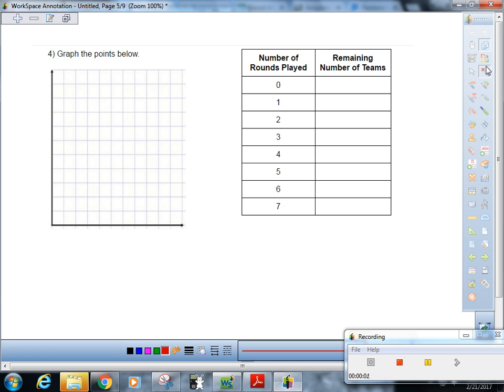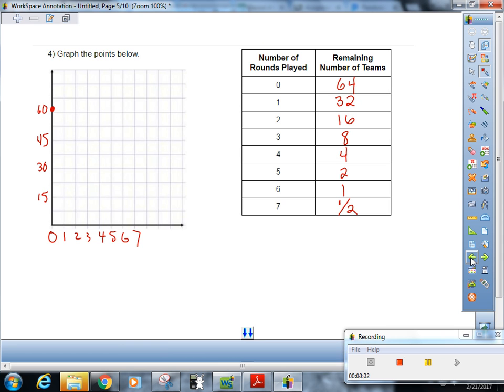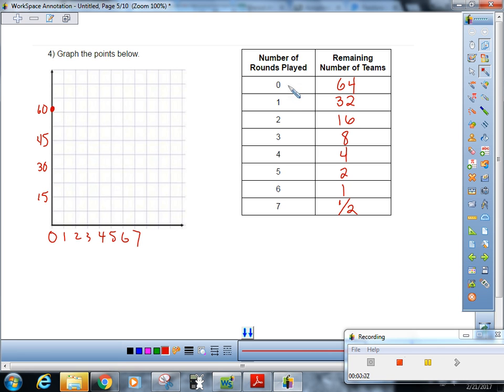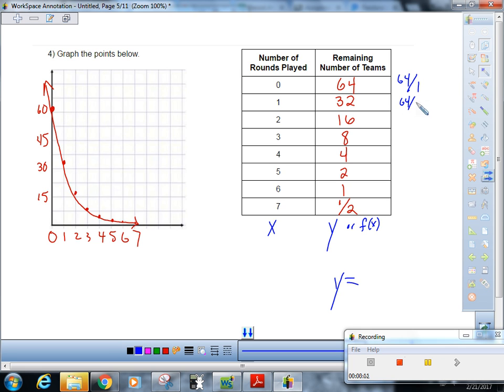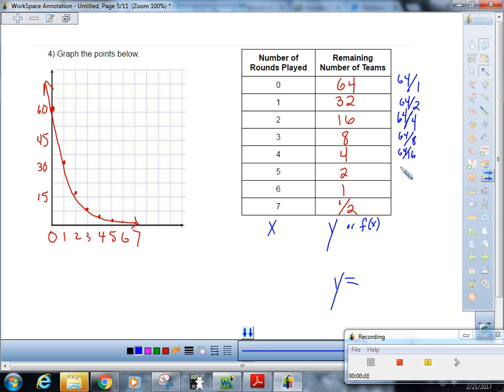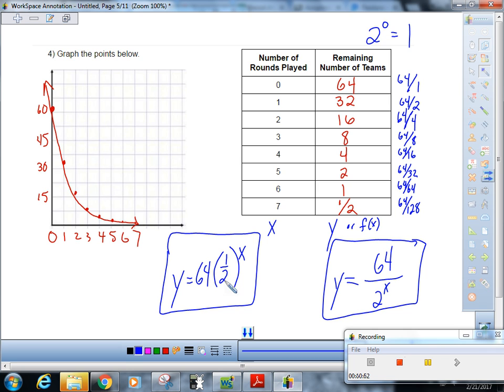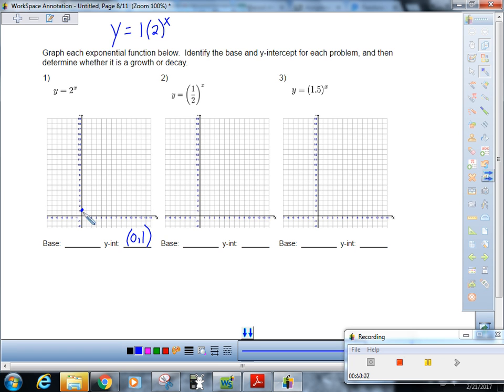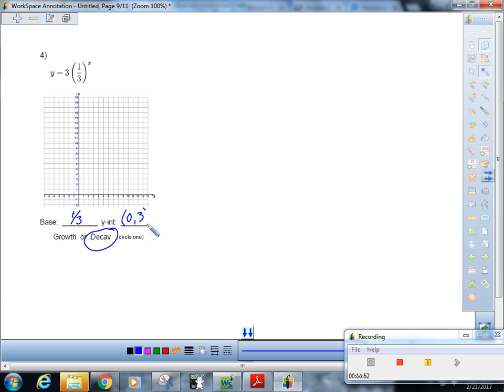dtc alg2 MarchMadness notes